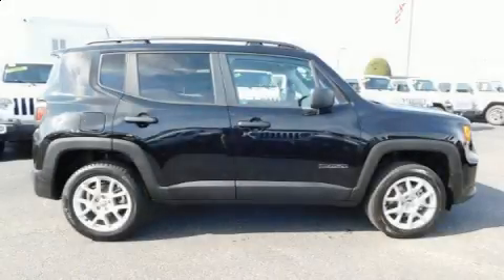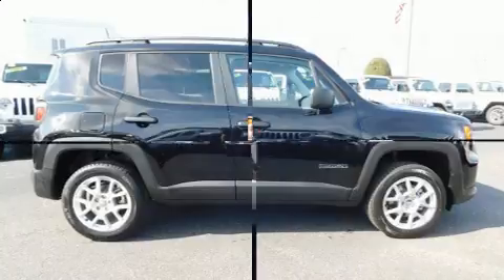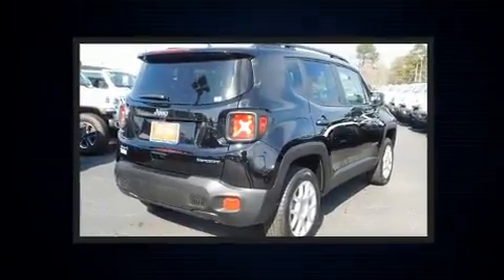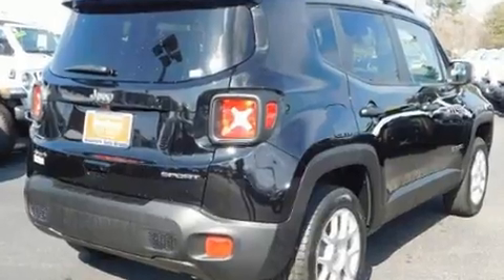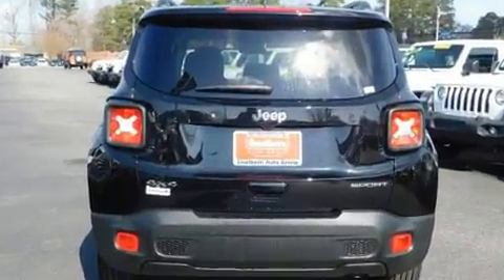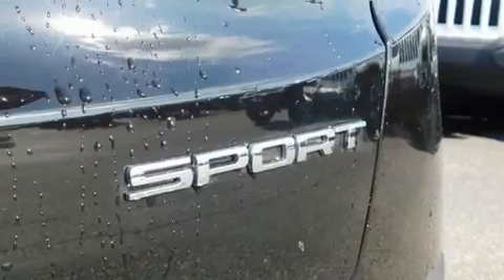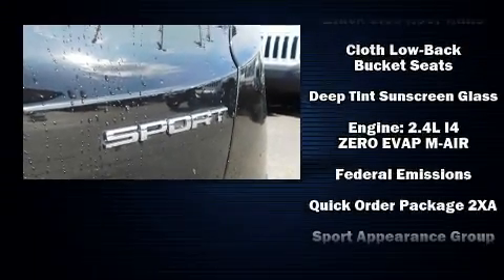2019 Jeep Renegade SPORT 4X4 in Chesapeake, VA 23320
The 2019 Jeep Renegade It features four-wheel drive capabilities, a durable automatic transmission, and a 2.4 liter 4 cylinder engine. Comfort and convenience were prioritized within, evidenced by amenities such as: delay-off headlights, a tachometer, front bucket seats, power windows, cruise control, a roof rack, and air conditioning. With side curtain airbags supplementing the rest of the safety network, you can be assured that you and your passengers will experience top-tier protection. We pride ourselves in consistently exceeding our customer's expectations. Please don't hesitate to give us a call.